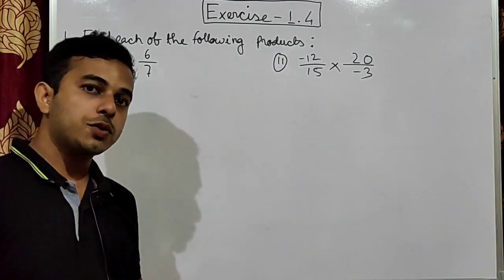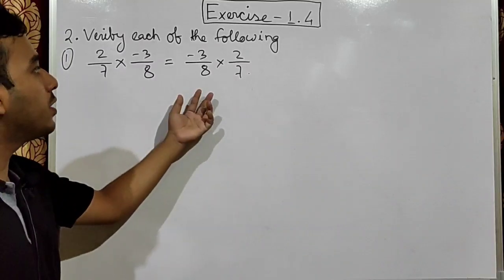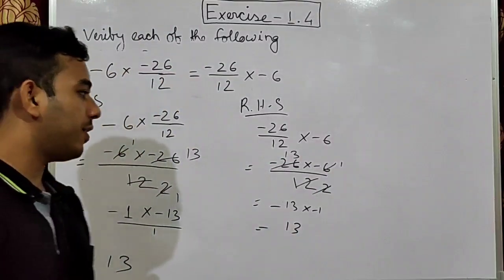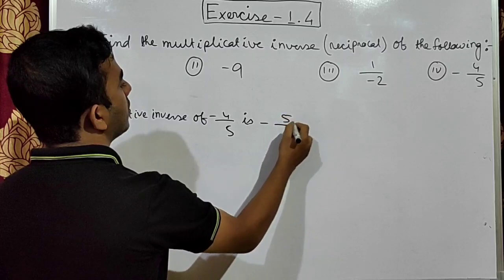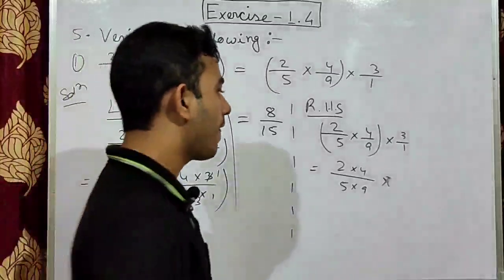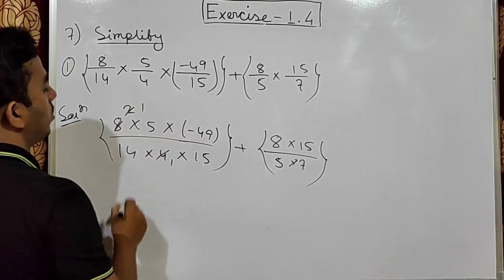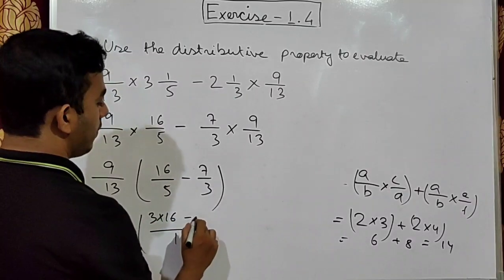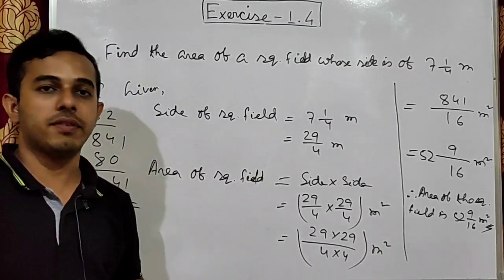MULTIPLICATION OF RATIONAL NUMBERS - PROPERTIES OF MULTIPLICATION OF RATIONAL NUMBERS - CLASS 8